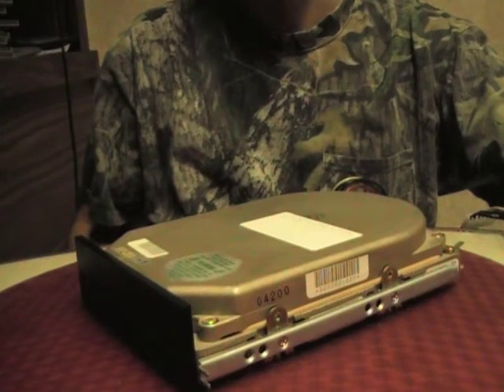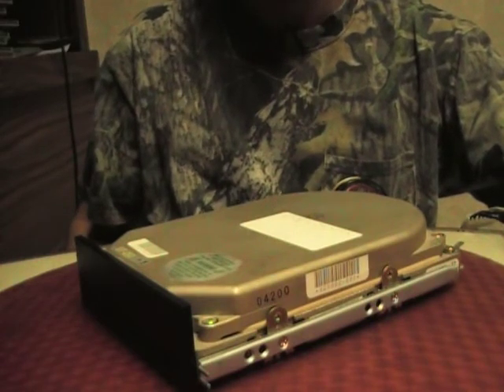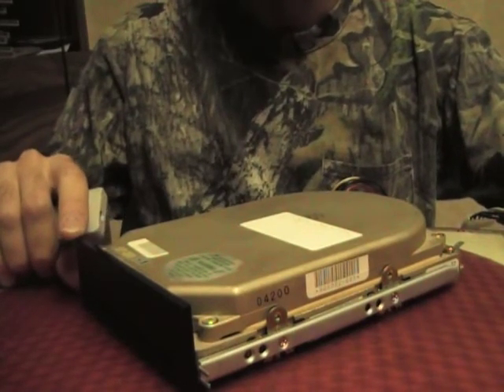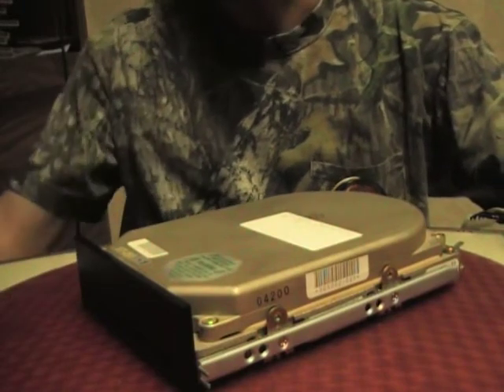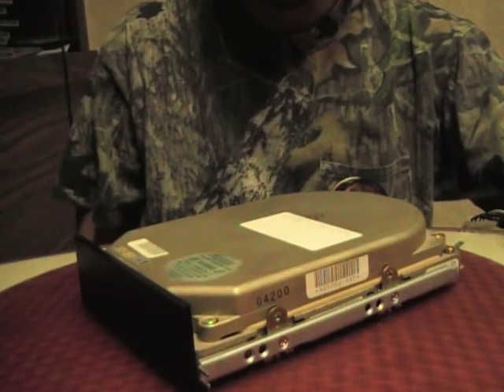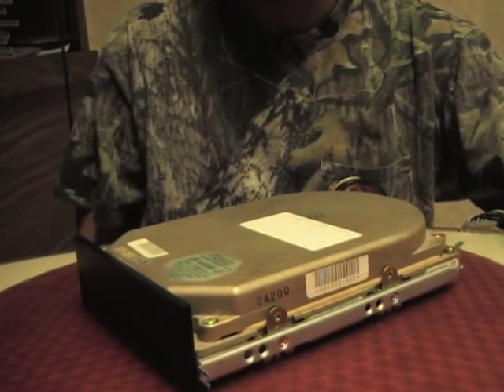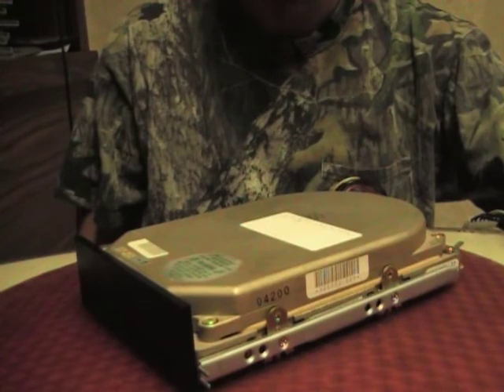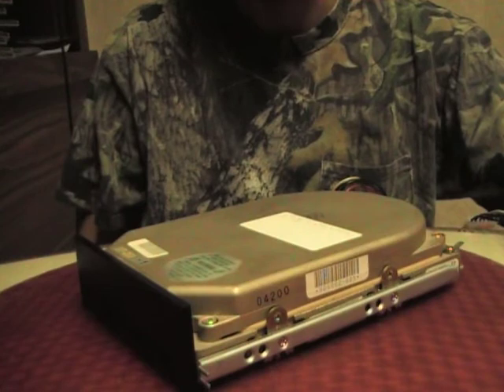Drive Bench: Seagate ST-251-1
Powering up the classic Seagate ST-251 hard drive.
This particular drive has been in use since 1991.
Please note when commenting!
This is my 386's primary hard drive, and is not up for destruction.

... this is getting boring.  I need some dead drives to destroy! Maybe that old Maxtor I have laying around will be more interesting...